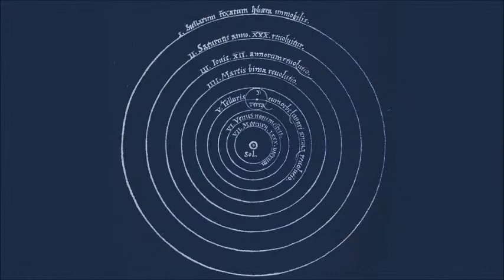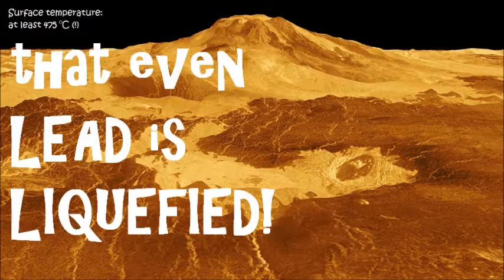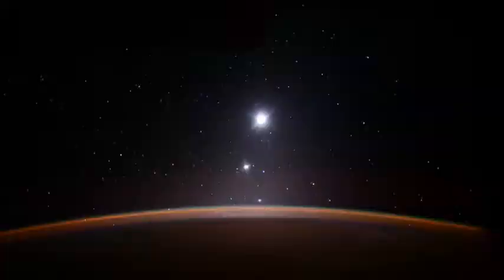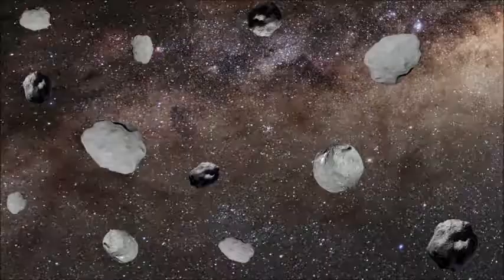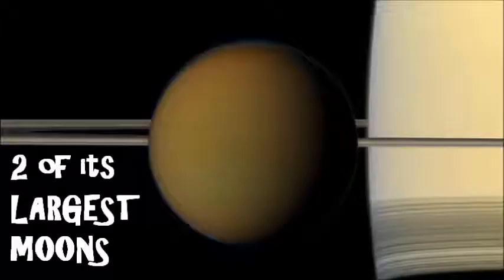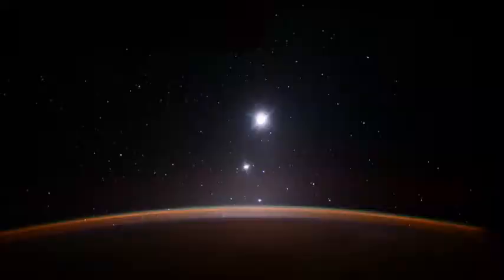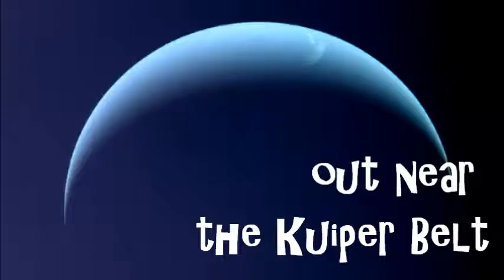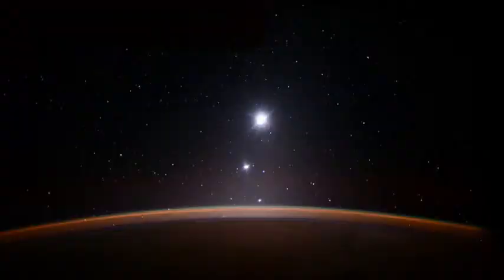Dr G - Solar System Song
Behold Solar System Song, a fun, zany trip from Mercury to Neptune chock-full of planetary facts! Like the terrestrial planets, this song has some rock to it, with Pat Healy on guitar and Brendan Melchin on drums, and some psychedelic blues-inspired theremin by Dr G, mixed and mastered by Pete MacDonald. This will be the opening track on my upcoming EP, Dr G Goes To Space, due out this spring, and I'll be releasing the rest of the songs over the next few months. Until then, enjoy such tidbits of planetary wisdom as:

- the reason Mars is red!
- the composition of Saturn's rings!
- the differences between Uranus and Neptune!

Nothing on Pluto here but I think the dwarf planets are interesting enough to warrant their own song at some point!

What Are Stars? is available in Spotify & iTunes.

Lyrics:
The planet Mercury, the closest to the Sun
The smallest planet in our system, it is #1
It's got a rocky surface, almost no atmosphere
A day on Mercury would take two Mercurian years!

The planet Venus, the brightest in our sky
The closest to the Earth in distance and in mass and size
A heavy atmosphere that keeps the heat inside
The surface gets so hot that even lead is liquefied!

You know the planet Earth - it's where the humans dwell
A molten mantle with a water-covered rocky shell
The Earth is not too cold, and it is not too hot
We'd better keep it that way if we are to have a shot!

The planet Mars - it's got two tiny moons
The reddish colour comes from iron in the sandy dunes
It's half the size of Earth, it's got some polar ice
We sent some robots but so far there is no sign of life!

These are the planets of the solar system
And in this song we will describe and list them
Passing along the planetary wisdom

The planet Jupiter, with its enormous size
It's more than twice as massive as the others all combined
A giant ball of gas around a solid core
With nearly 80 moons we know of but there could be more

The planet Saturn, with all its pretty rings
They're made of particles of water ice and other things
Two of its largest moons have oceans underground
It's the conditions where we might expect that life is found!

The planet Uranus - it's got a funny name
It's blue like Neptune but the planets are not quite the same
It rotates on its side, its rings are vertical
It's mostly icy water, methane, and ammonia

The planet Neptune, too far away to see
Smaller than Uranus but greater mass and density
Near supersonic winds, anticyclonic storms
Out near the Kuiper Belt is where you'll find this icy orb!

Lyrics and music by Greg Melchin
Produced by Pete MacDonald

Dr G: vocals, theremin, bass
Brendan Melchin: electronic drums
Pat Healy: guitar